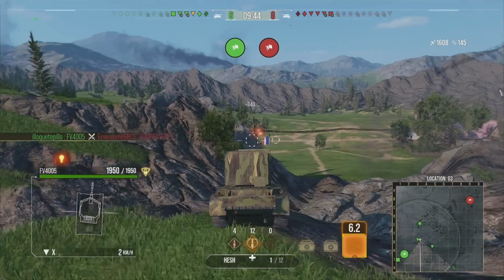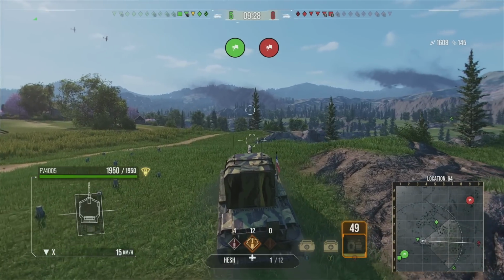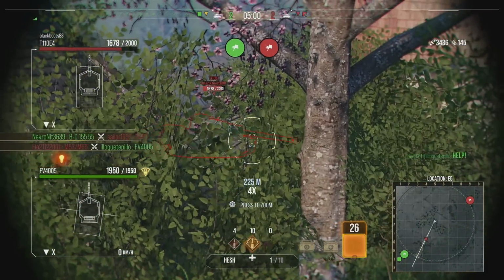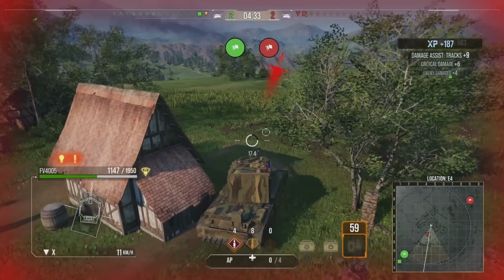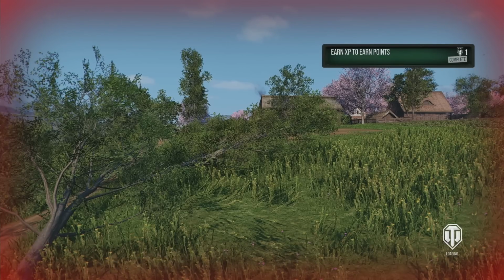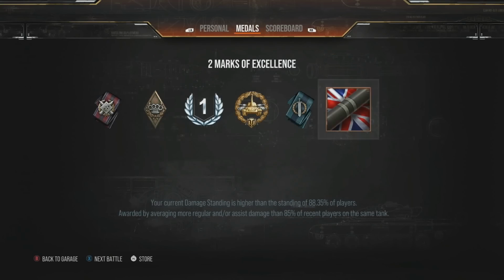When Wargaming Went Full.... World of Tanks Console - Wot Console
World of tanks console new season update news for new wot console update new premium in wot ps4 and wot xbox one console world of tanks versions!

A wot console update news and wot news for console world of tanks modern armor in wot ps4 and wot xbox one new update!